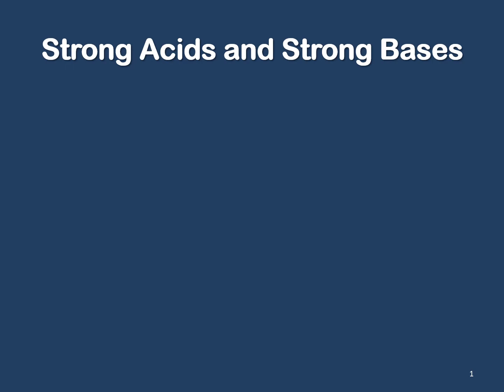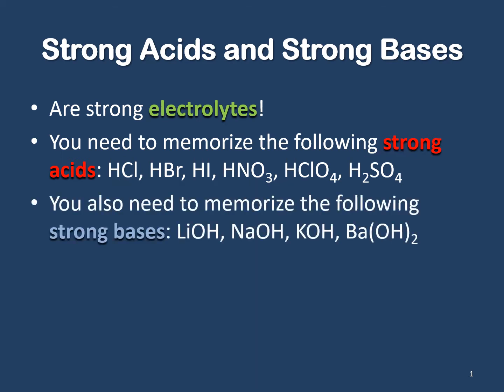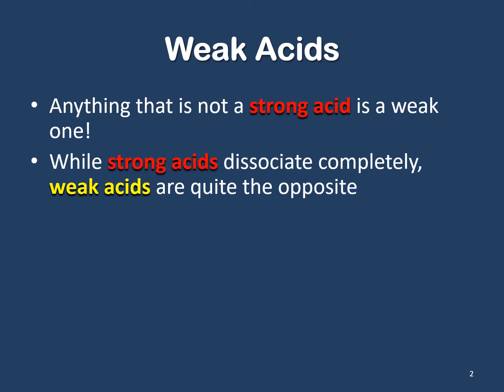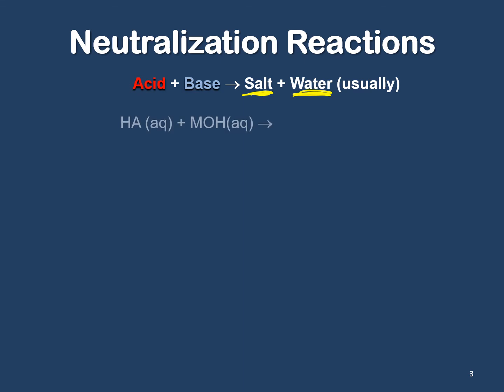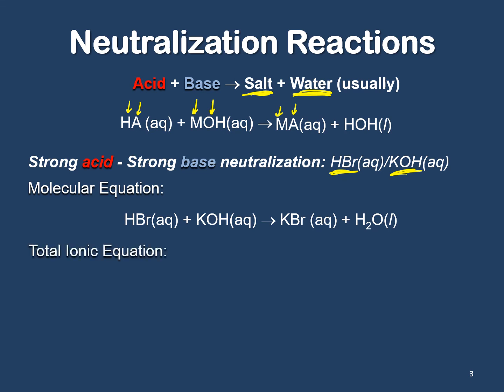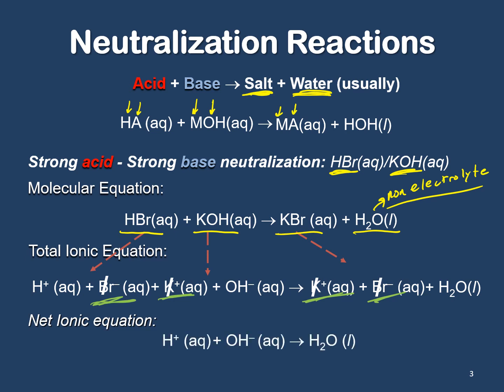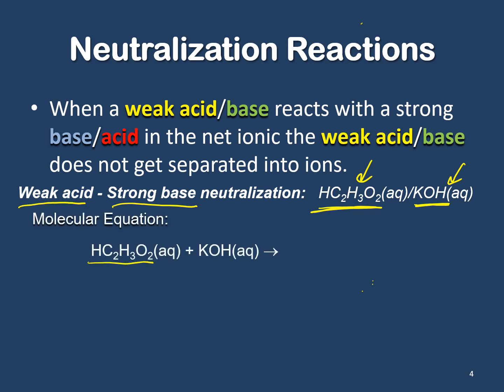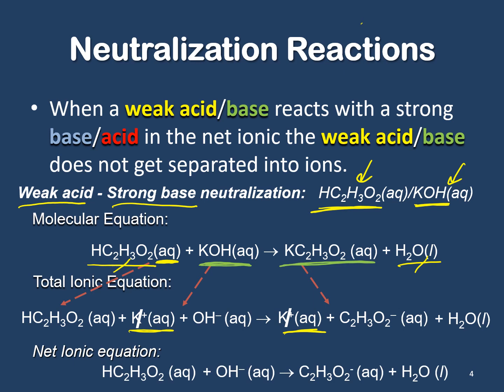Chapter 4 Video 6